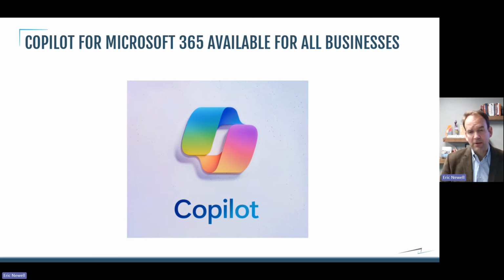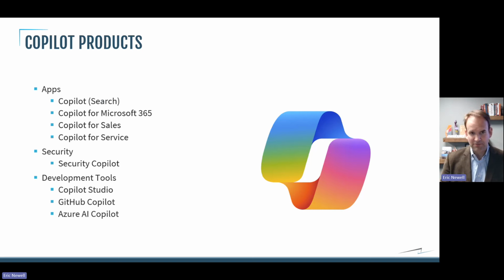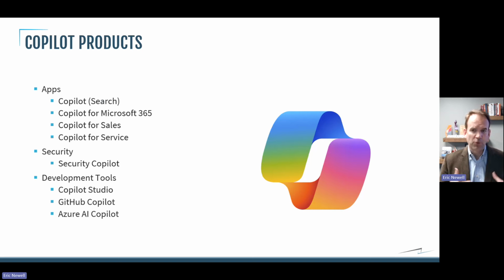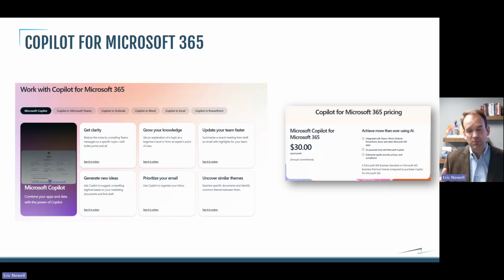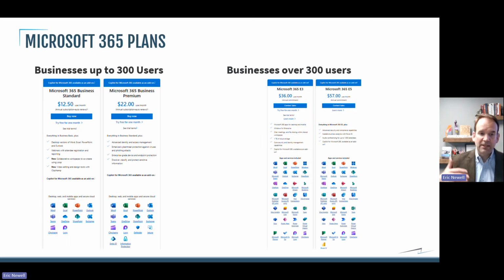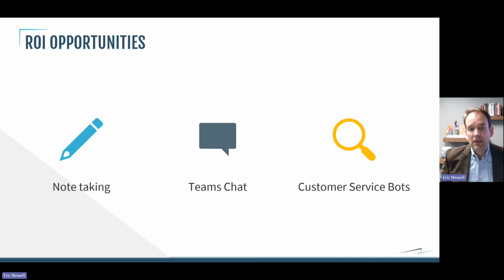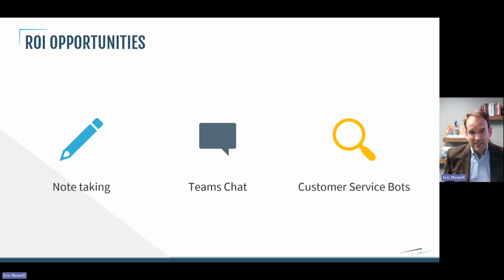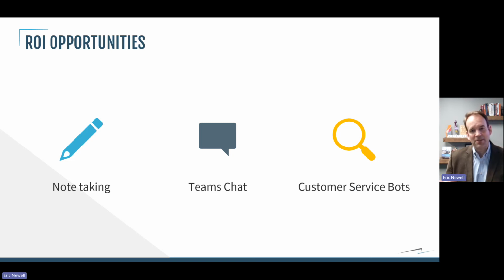Exploring Copilot for Microsoft 365: Tips for Saving Time and Money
Copilot is now available for Microsoft 365 for all businesses, and Stoneridge Software CEO Eric Newell covers a few ways you can take advantage of the AI-powered tool to gain efficiency and save money across your organization in 2024.